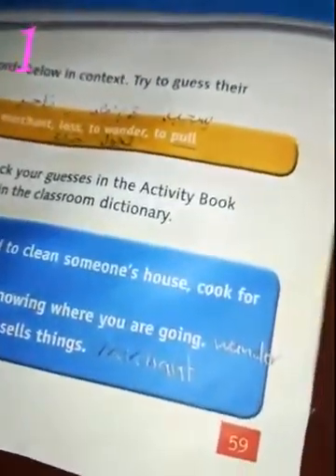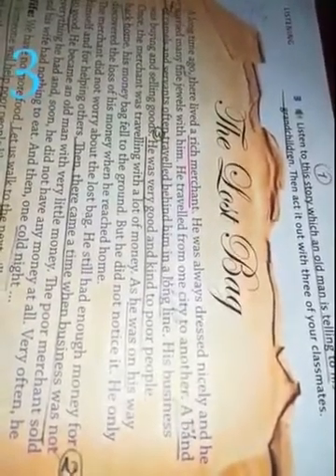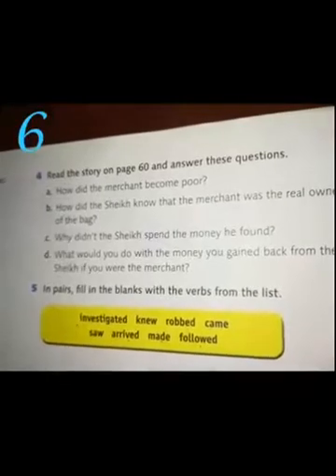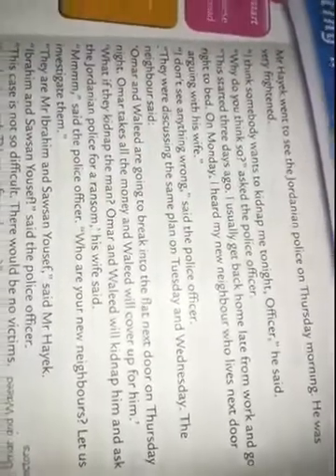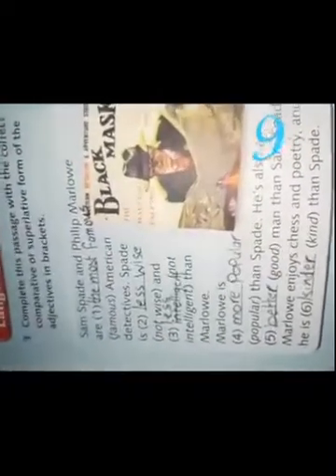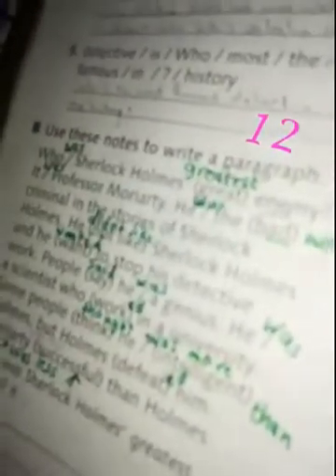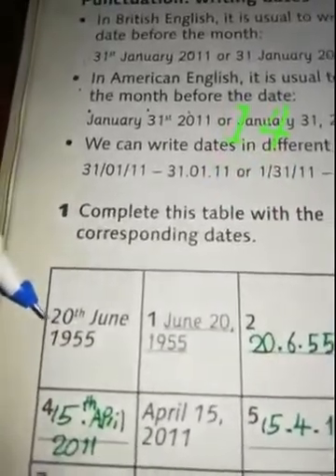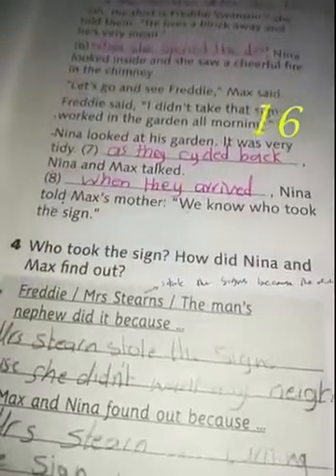السابع المادة الانجليزي